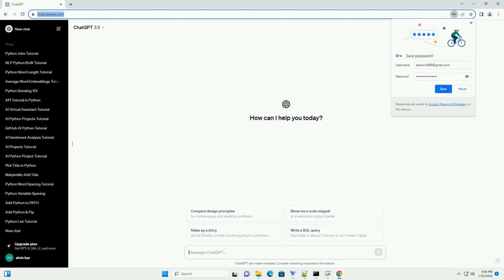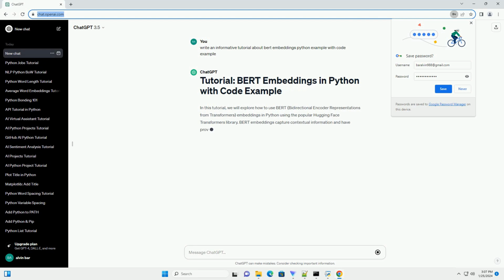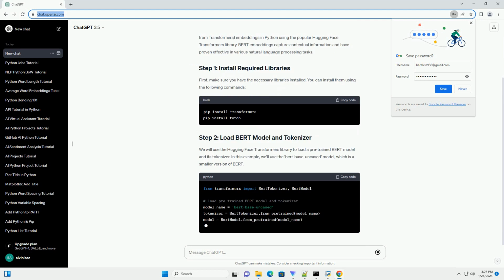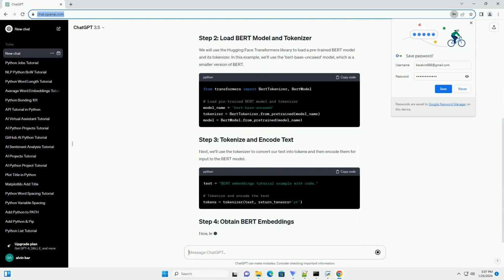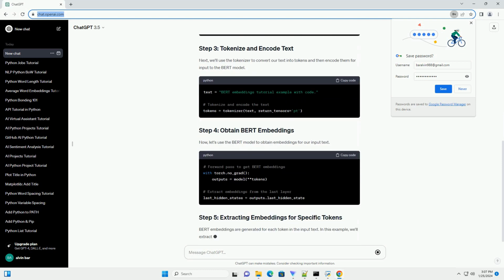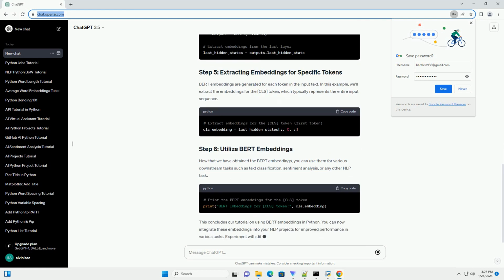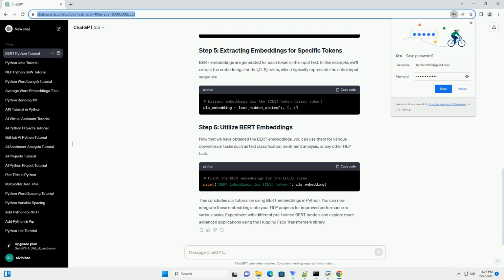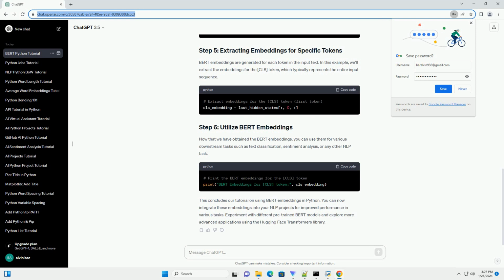bert embeddings python example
In this tutorial, we will explore how to use BERT (Bidirectional Encoder Representations from Transformers) embeddings in Python using the popular Hugging Face Transformers library. BERT embeddings capture contextual information and have proven effective in various natural language processing tasks.
First, make sure you have the necessary libraries installed. You can install them using the following commands:
We will use the Hugging Face Transformers library to load a pre-trained BERT model and its tokenizer. In this example, we'll use the 'bert-base-uncased' model, which is a smaller version of BERT.
Next, we'll use the tokenizer to convert our text into tokens and then encode them for input to the BERT model.
Now, let's use the BERT model to obtain embeddings for our input text.
BERT embeddings are generated for each token in the input text. In this example, we'll extract the embeddings for the [CLS] token, which typically represents the entire input sequence.
Now that we have obtained the BERT embeddings, you can use them for various downstream tasks such as text classification, sentiment analysis, or any other NLP task.
This concludes our tutorial on using BERT embeddings in Python. You can now integrate these embeddings into your NLP projects for improved performance in various tasks. Experiment with different pre-trained BERT models and explore more advanced applications using the Hugging Face Transformers library.
ChatGPT